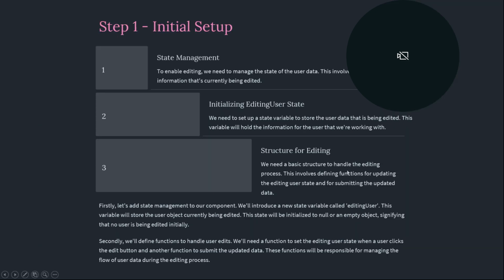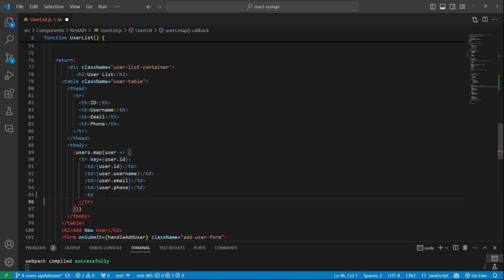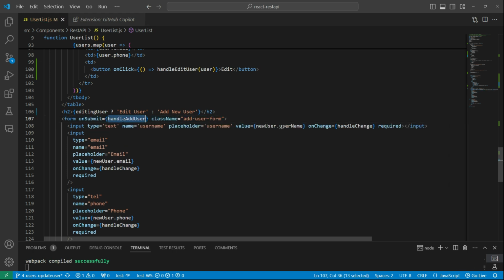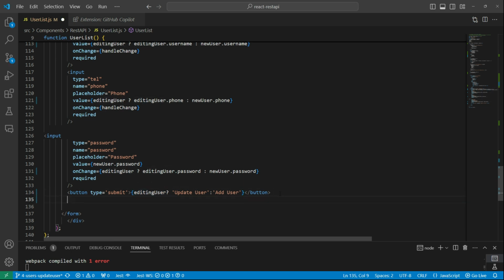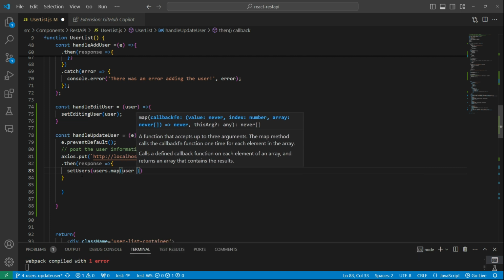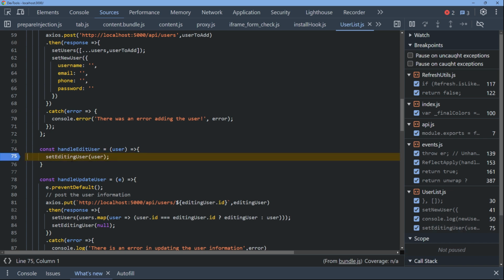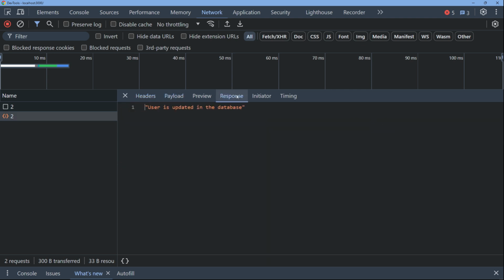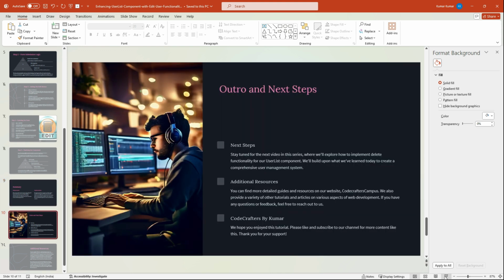36-UserList-Put(Update)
In this tutorial, we enhance our existing UserList component in React by adding functionality to edit existing users. Follow along as we implement state management and form logic to handle user edits, and apply styles to make the component look polished and user-friendly.